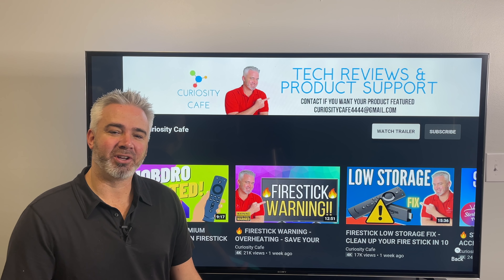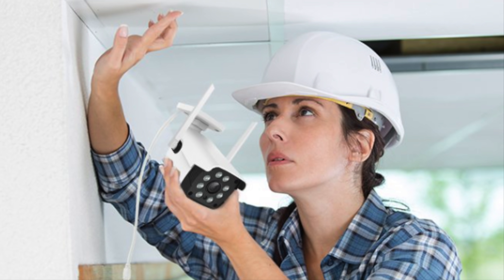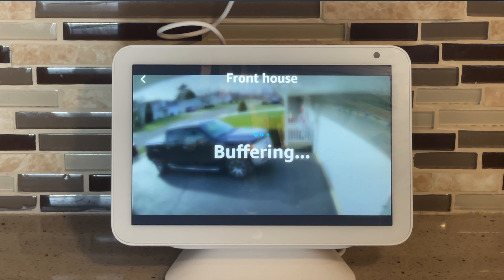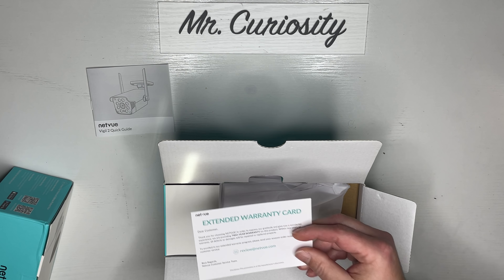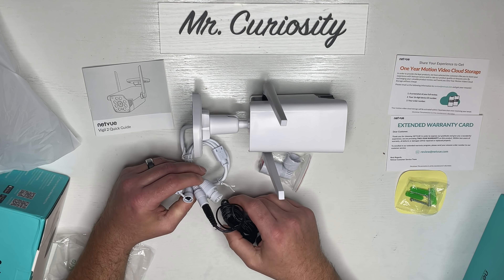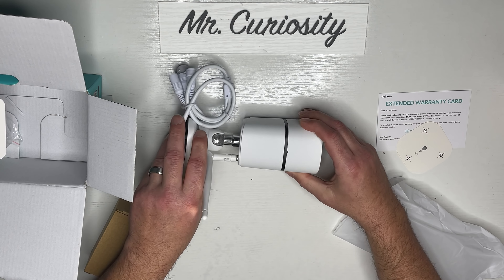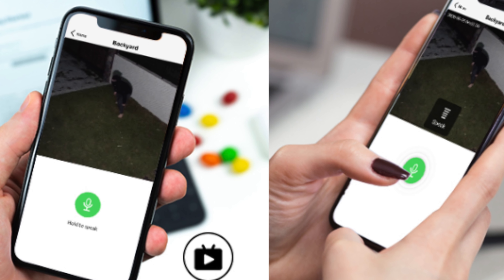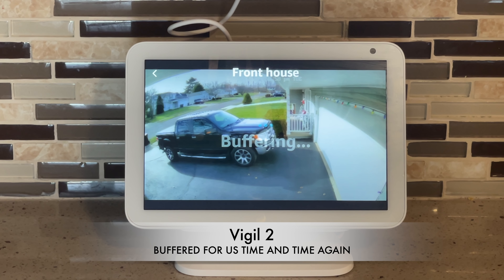TOP RATED SECURITY CAMERA UNDER $100 - NETVUE PRO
Here is where you can get one:

Vigil Pro
Vigil 2

Both work good, but if using the Vigil 2, make sure that you are either close to the router, or hard wire it. Vigil pro is a bit more expensive, but much better camera.